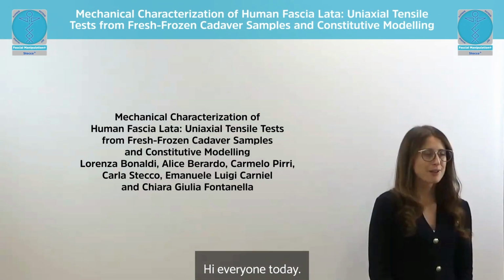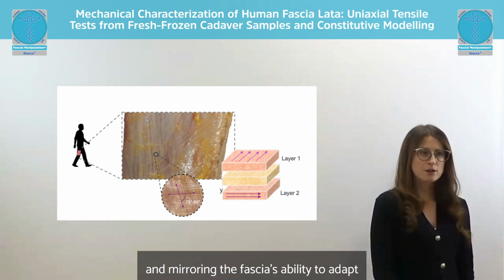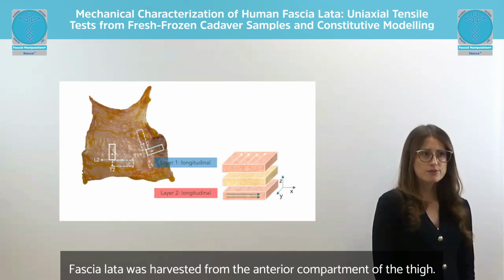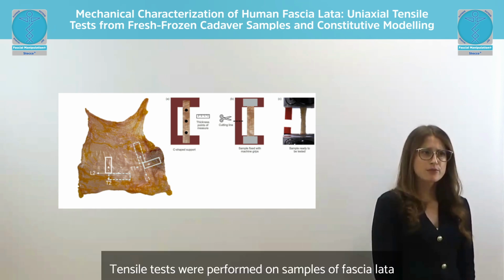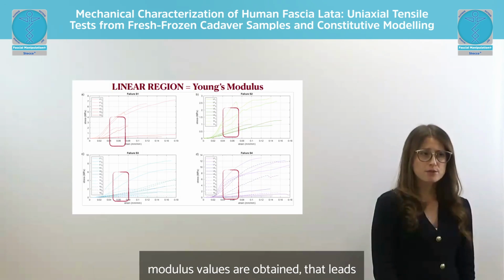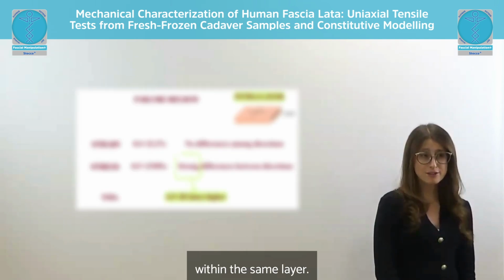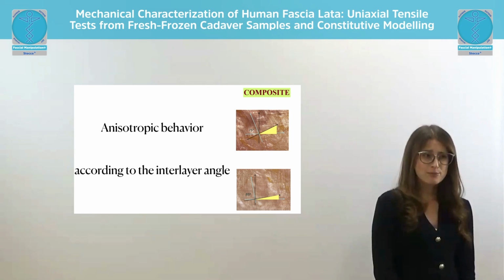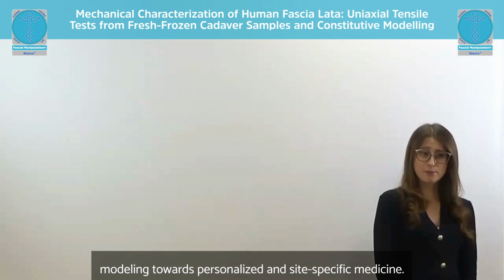Fascia Fact 2️⃣2️⃣ - english version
📍Urinary Incontinence and Other Pelvic Floor Dysfunctions as Underestimated Problems in People under Forty Years: What Is Their Relationship with Sport?

🖋 Lorenza Bonaldi, Maria Vittoria Mascolini, Martina Todesco, Anna Zara, Camilla Rossato, Caterina Fede, Chiara Giulia Fontanella and Carla Stecco

🎥Speaker: Lorenza Bonaldi